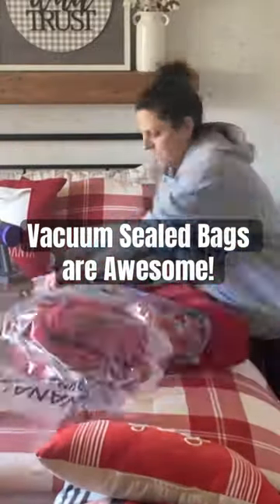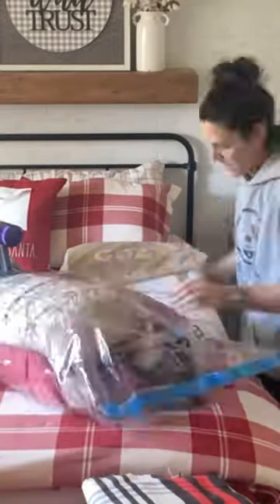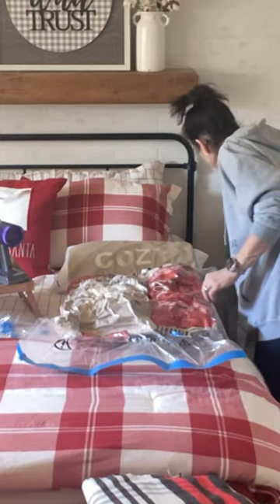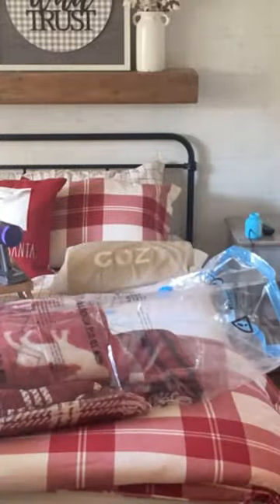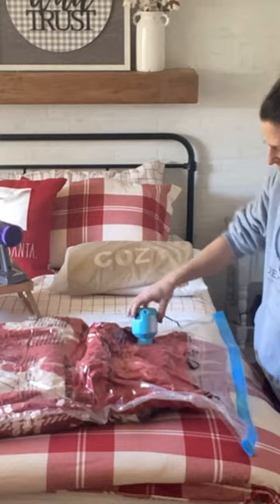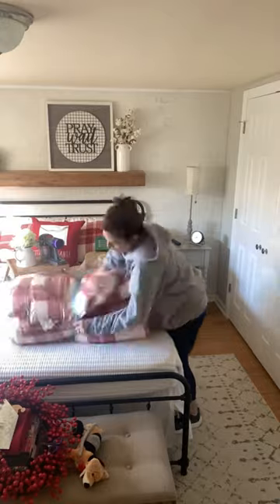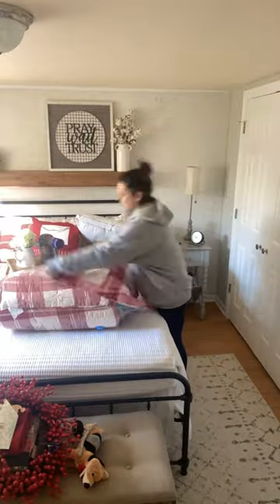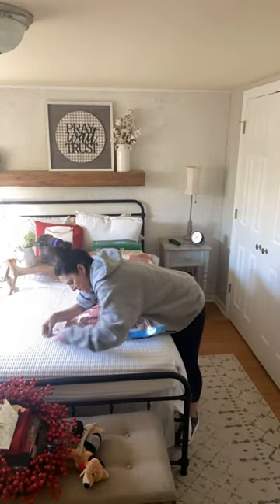Vacuum Seal Bags for the Storage Win!